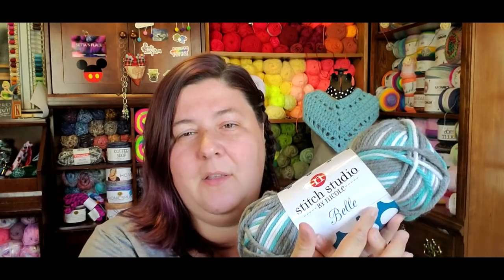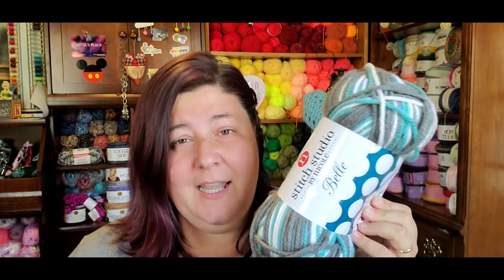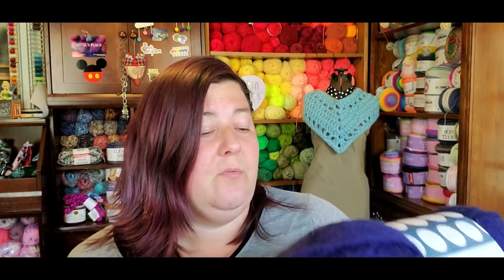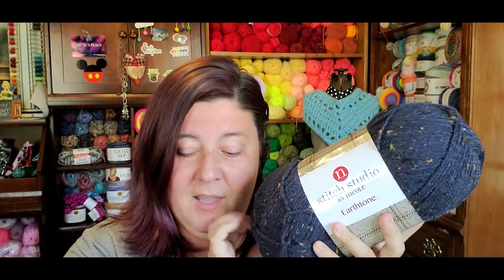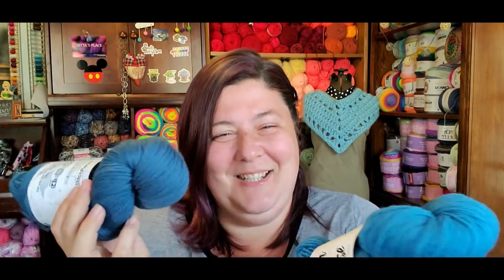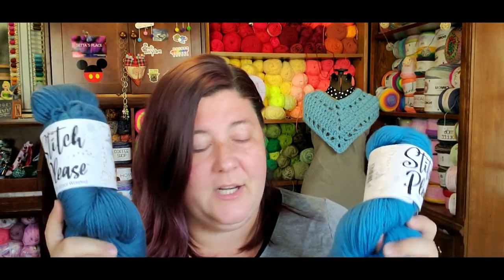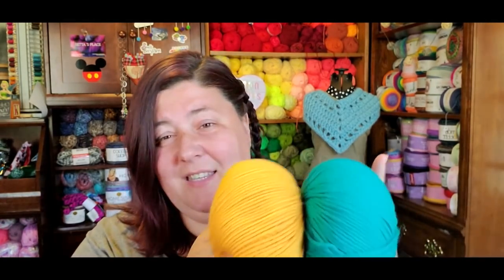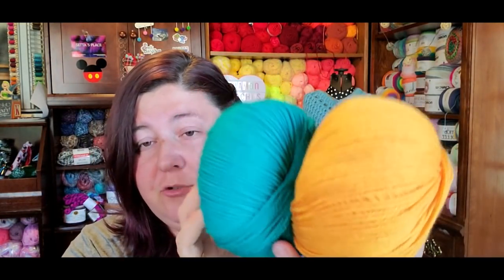Stitch Please!!! Yarny Friday!!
Do you want your own Stitch please yarn?

or
Beach Cardi pattern

TeeSpring designs!!!

Jennifer
Cinnamon Stitches
Fredericksburg VA
22404